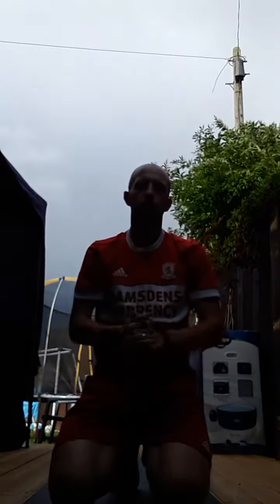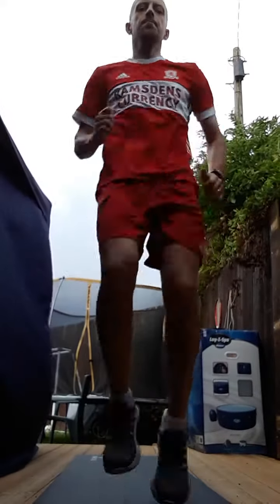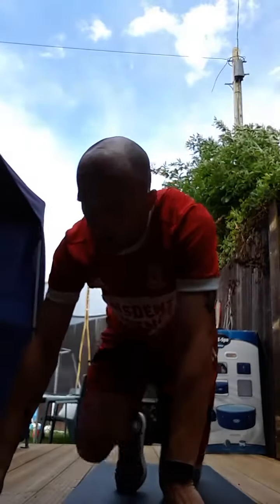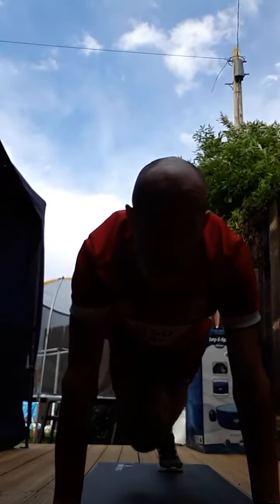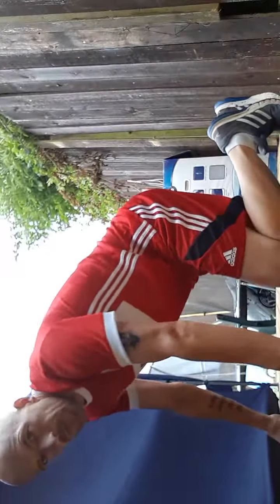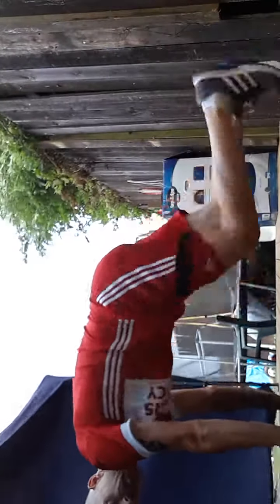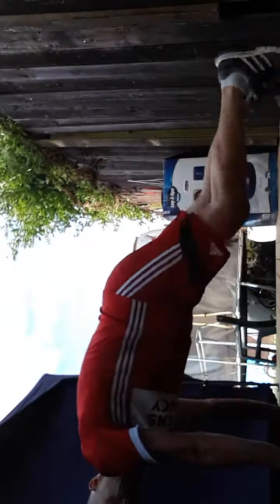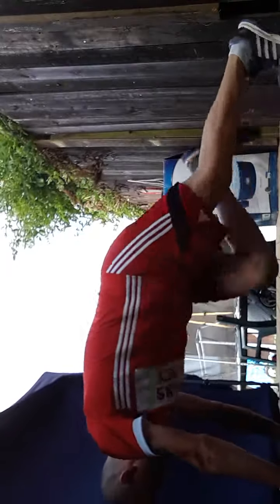15 minute HIIT workout.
This is a 15 minute HIIT workout, a high intensity interval session, 40 second intervals with 20 seconds rest after each set.
There is high knees x5, mountain climbers x5, and bicycle crunches x5.